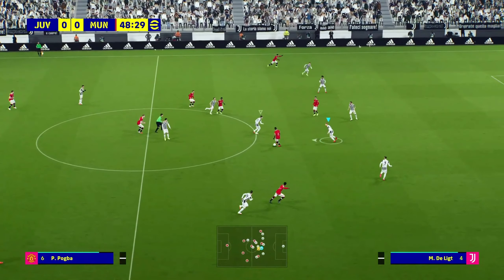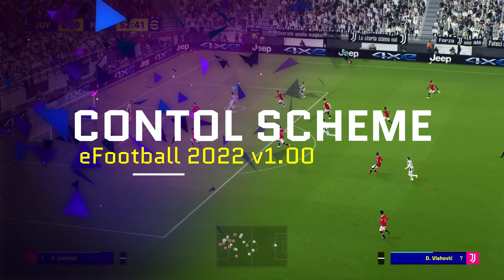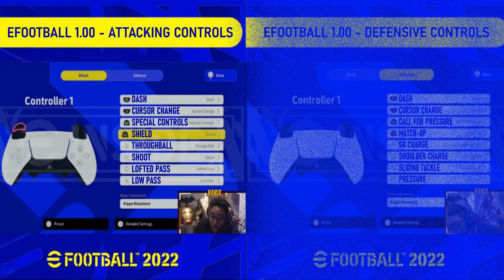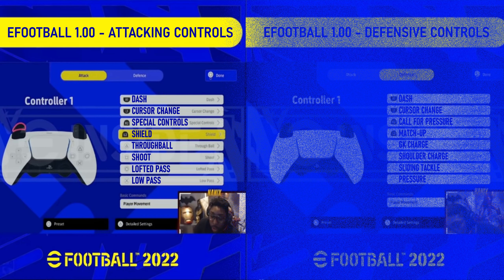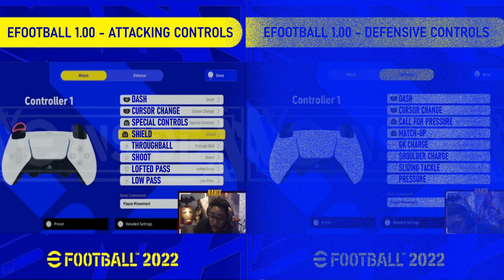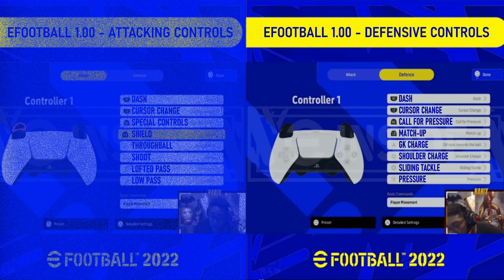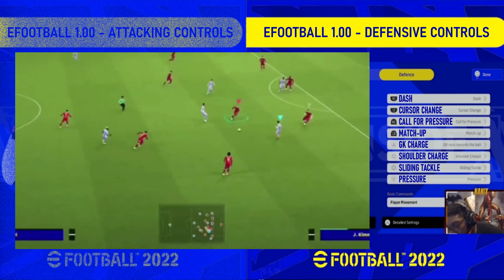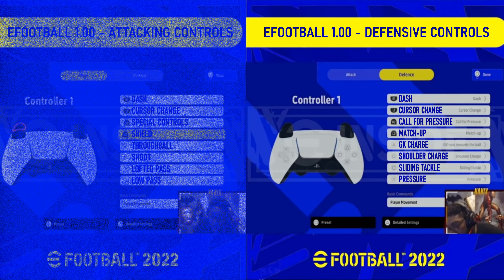eFootball 2022 v1.00 | Control Scheme / Method - Best Setup?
SpoonyPizzas here guys, looking at the controls within eFootball 2022 v1.00!  Don't forget, tomorrow's stream at 8.15am BST, 14th April 2022!

-SpoonyPizzas